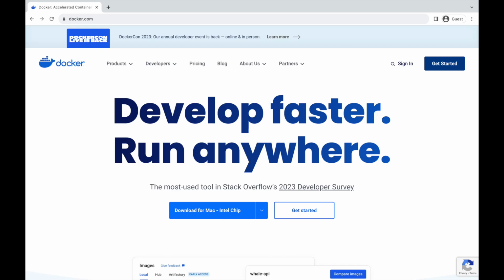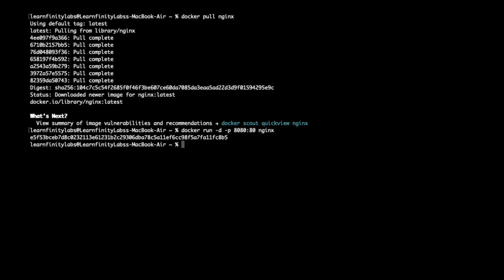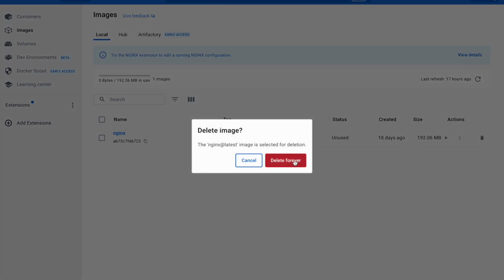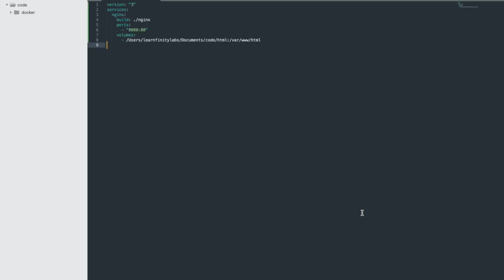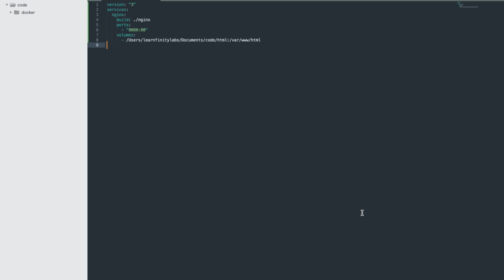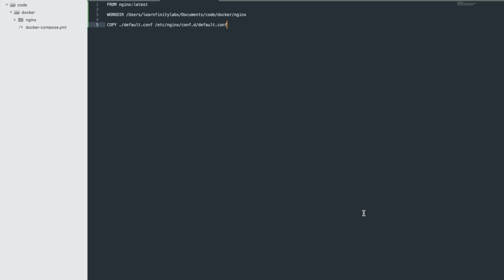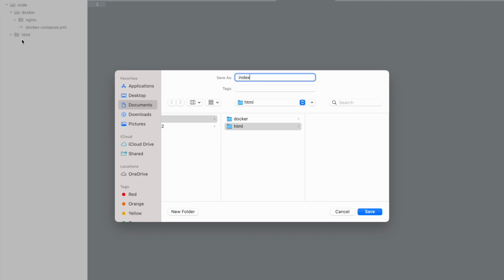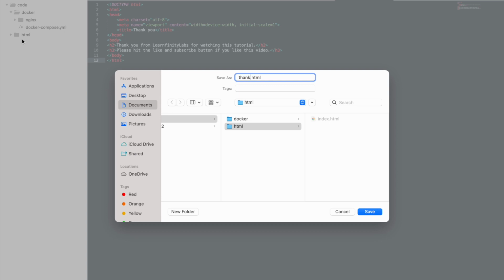Docker in 10 minutes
We will be looking at the basics of Docker and learn how to build an image and run it in a container. We will be setting up nginx on our localhost as an example.

We will also be learning about docker-compose and Dockerfile.

Docker Compose is a tool for defining and running multi-container docker applications. With compose, you use a yml file to configure your application's services.Then, with a single command, you create and start all the services from your configuration.

Docker can build images automatically by reading the instructions from a Dockerfile. A Dockerfile is a text document that contains all the commands a user could call on the command line to assemble an image.